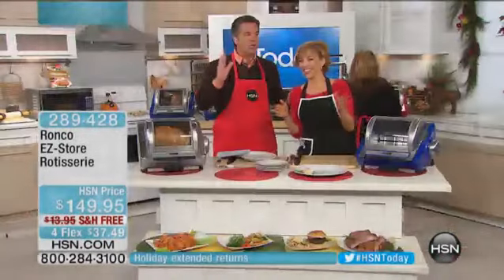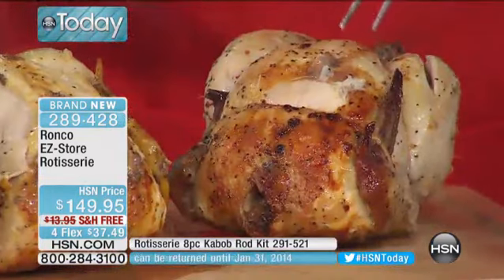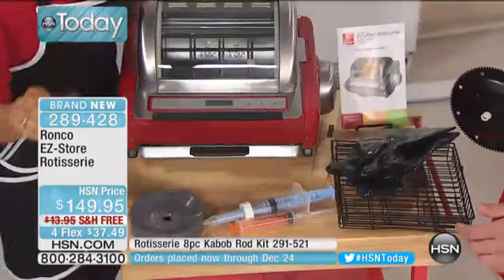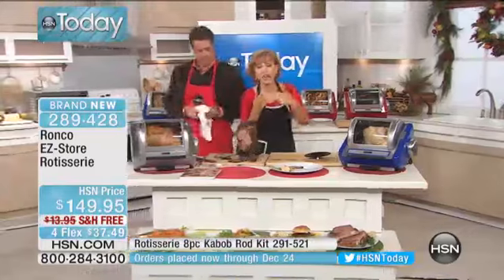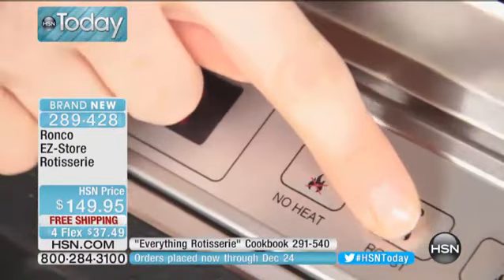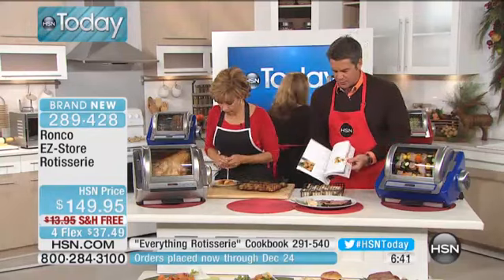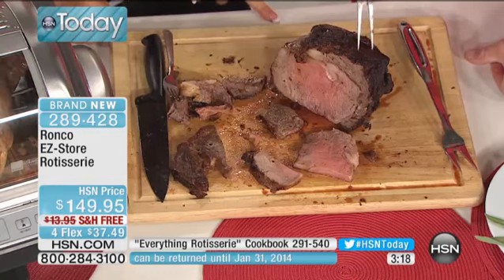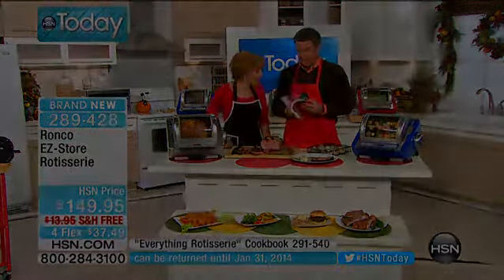Ronco EZStore Rotisserie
(1)

Model  5250
Approx. 17"L x 151/2"W x 121/2"H
Approx. 17 lbs.
Max Weight Capacity 20 lbs.
Accessories are dishwasher safe
UL listed
Made in China
MORE
FEATURES AND BENEFITS
F ...